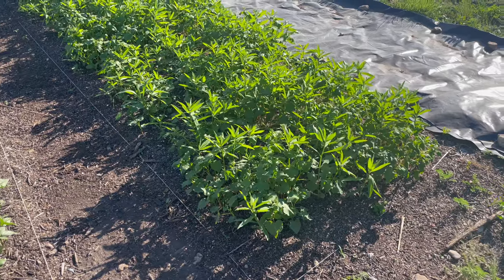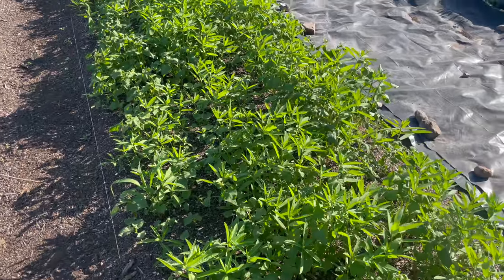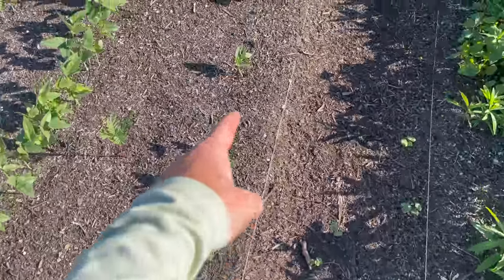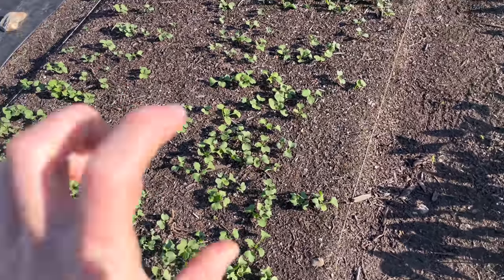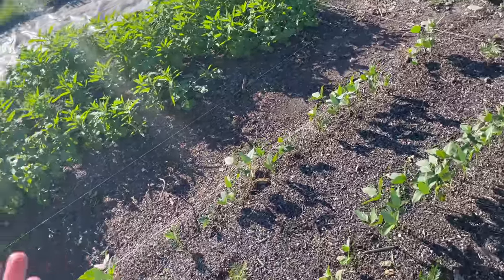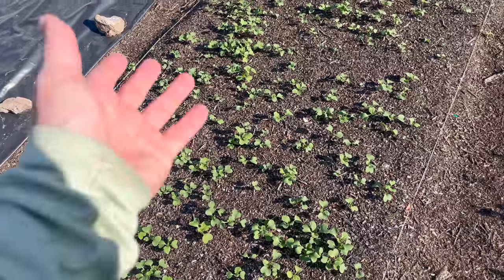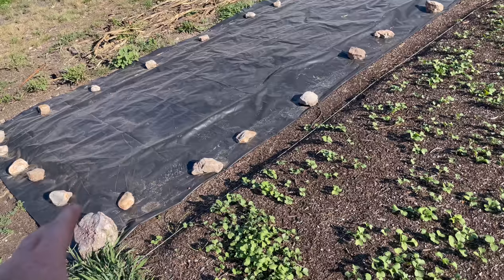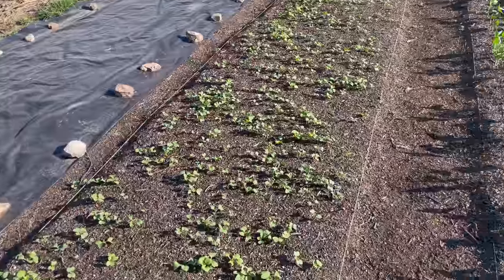Cover Crop Week 3 Update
It has been 3 weeks or so since the first of the cover crops sprouted, and about a month since I planted them in the ground and they are growing so fast!   These will improve my soil and build up beneficial microbes.  I cannot wait to plant some main crops in these beds early this coming spring.   Some of the beds might even be able to get some winter hardy veggies in them this winter.